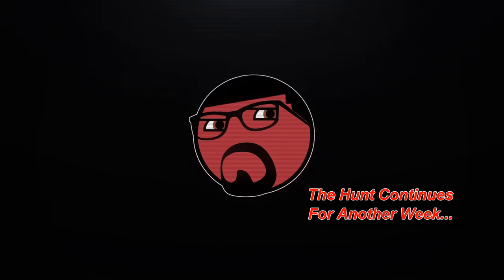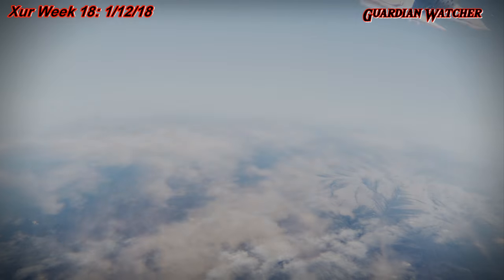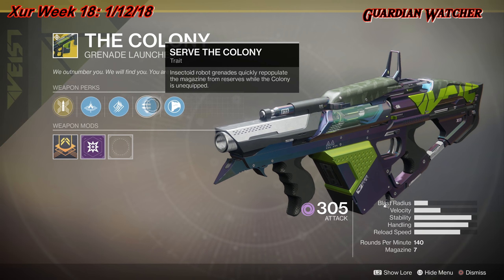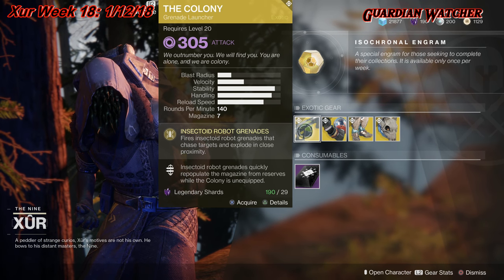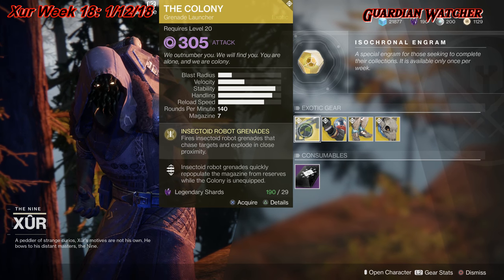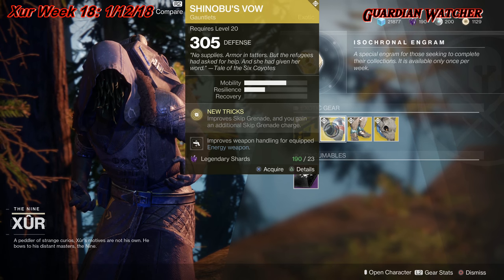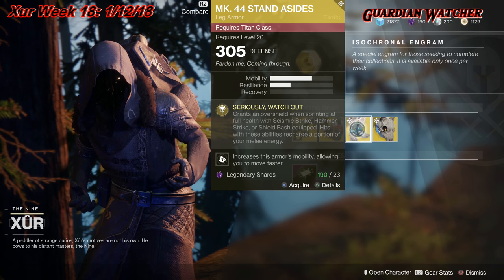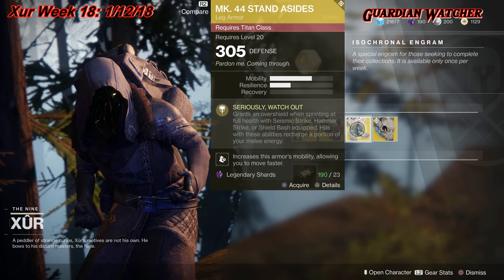Destiny 2 Xur - Week 18 EXOTIC LOOT! January 12th, 2018 [4K]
New Xur Location in Destiny 2 for January 12th 2018. Exotic Weapon & Armor Inventory, Three of Coins, Fated Engram & my recommendations on the exotics you should get. 1/12/18

Tier Scale:
T1: The Best (Top Tier)
T2: Very Good
T3: Ok
T4: Not Good
T5: Bad (Terrible)